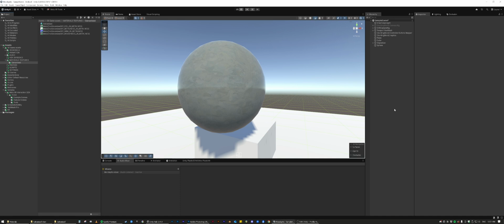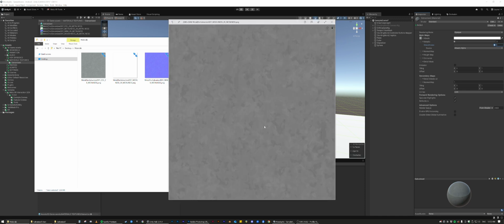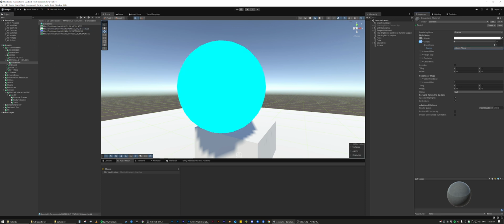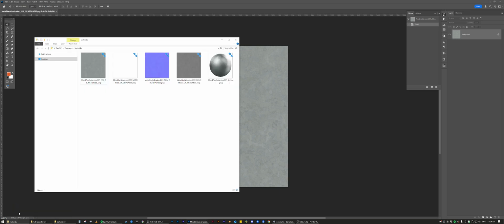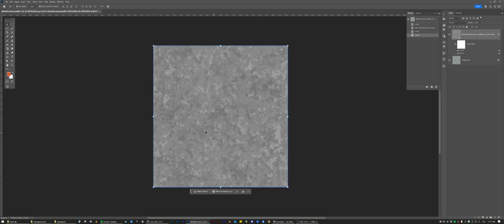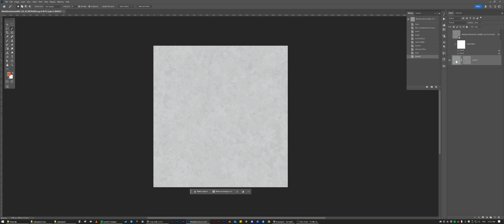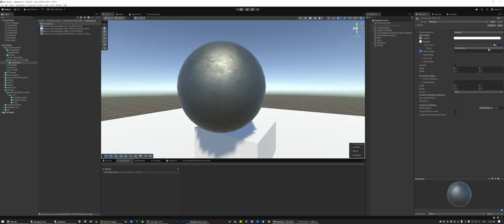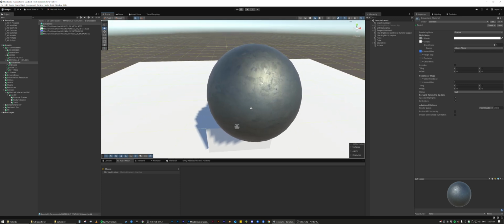Using PBR maps with Unity Standard Shader - converting roughness maps to smoothness in alpha channel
Here I show you the best way I have found to take PBR maps and bake the roughness maps into your albedo textures for Unity's standard shader. The basics involve pasting greyscale roughness values into the alpha channel mask of the albedo texture in photoshop.

The main steps using photoshop are to drag your albedo and roughness map in, invert your roughness map (to get smoothness), crunch the values on it a bit. Create a mask on the albedo layer, then paste this new smoothness map in the albedo layer's mask by alt-clicking on the mask to paste it in directly.

This is crucial for setting up materials if you're using terrains in Unity. This works for all versions of Unity and both built-in renderer or URP.

and keep an eye out for the games we're working on.